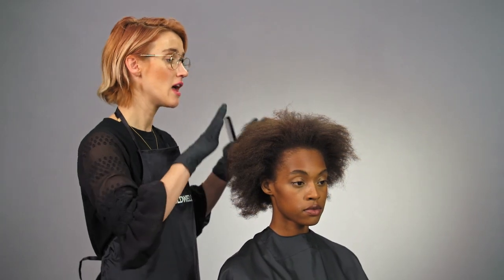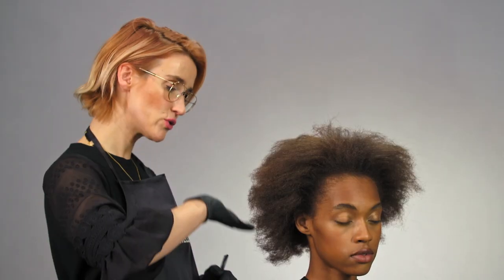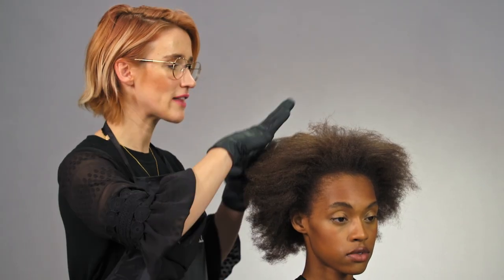Electric Blonde Balayage Lightening & Toning Service | LightDimensions | Goldwell Education Plus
Agnes Westerman, Goldwell International Artist from the Netherlands, shows you how to create a natural melting effect with beautiful dimensions of lightener on textured hair that we call Electric Blonde Balayage. She starts by lifting the background foundation for a soft flow from Neutralights Topchic into a lighter dimension. Pro Tip: to create a natural blend with two different lighteners, use this balayage technique.

MID-LENGTH & ENDS
Neutralights Topchic
40ml Lotion 12%
20ml Ash Ash

REGROWTH
Neutralights Topchic
40ml Lotion 9%
20ml Ash Ash

SilkLift Zero Ammonia
35 ml (g) SilkLift Conditioning Cream Developer 6% +
25 g SilkLift Zero Ammonia

SilkLift Strong
35 ml (g) SilkLift Conditioning Cream Developer 6% +
25 g SilkLift Strong

COLORANCE TONING SERVICE
40ml Lotion
10ml 10BG
10ml 10BA

LightDimensions: Goldwell's Superior Hair Lightening Range
With its unsurpassed technologies and highest quality standards, Goldwell has created a whole new dimension of lightening opportunities just for you. Powerful lifting performance with Anti-Yellow-System for the clearest and most even results.
Incredibly hair friendly due to the integrated BondPro+ Technology protecting and strengthening the hair fibers. Fully customizable to achieve the perfect result on
every canvas no matter how creative you get.